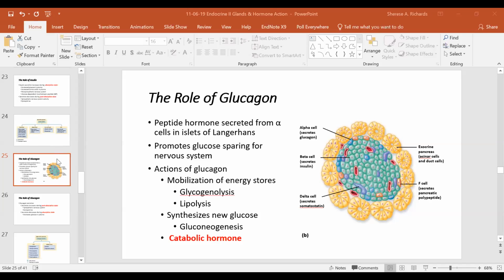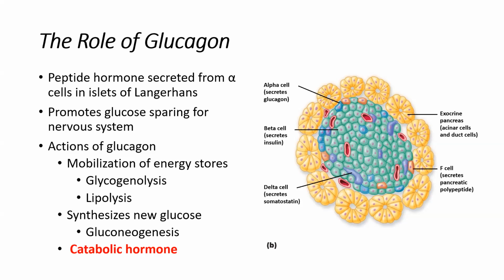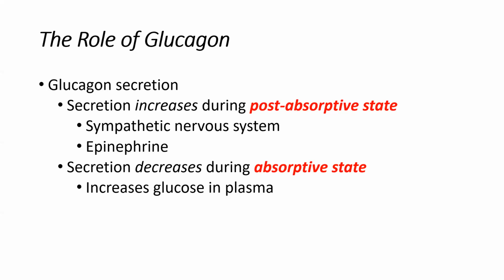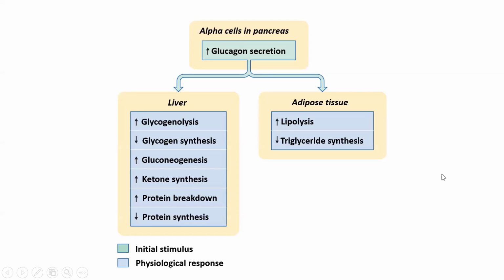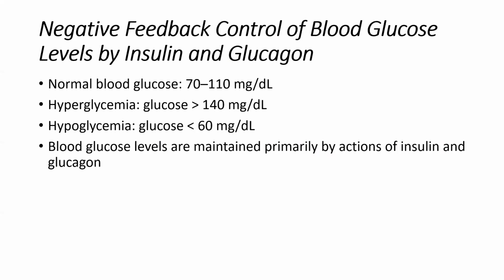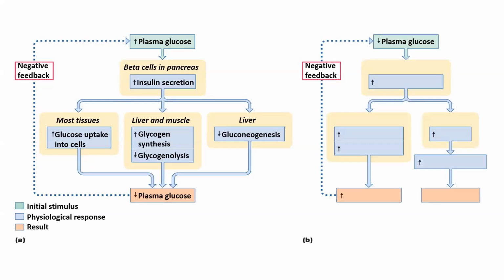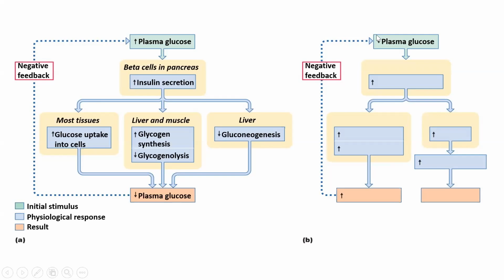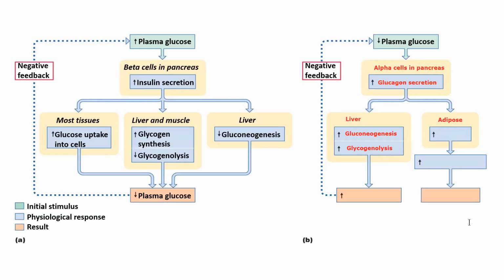BIO2510 4 06 20 Part 1